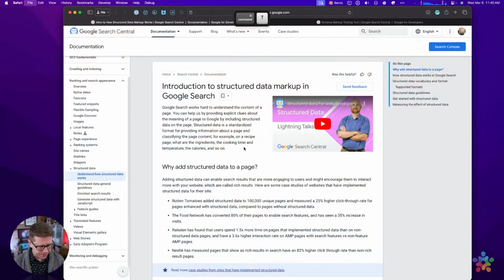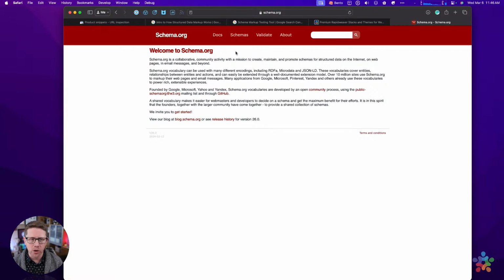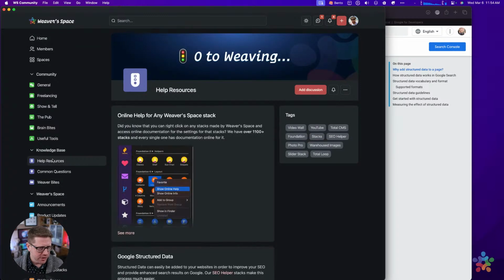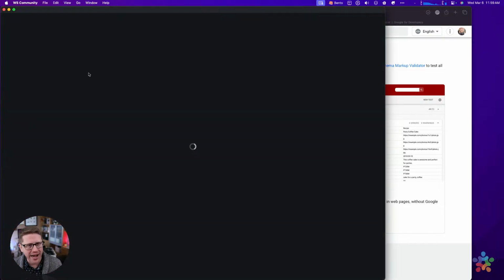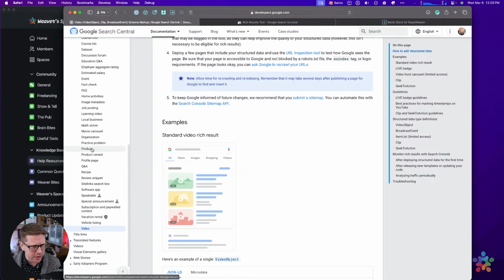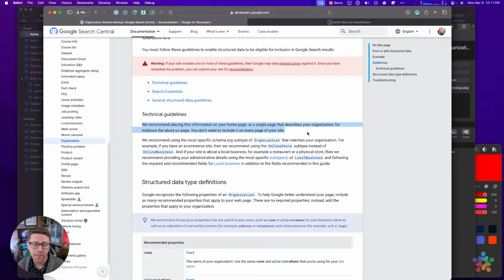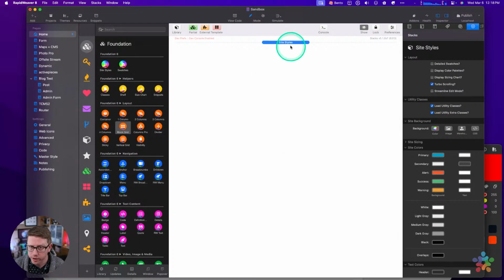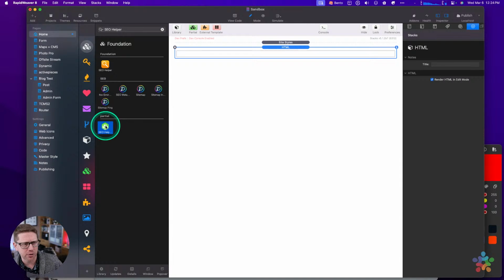Boost Your SEO with Structured Data - Live Stream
Are you ready to elevate your website's SEO and enhance its visibility on search engines? Join us in this exclusive live stream where we dive deep into the world of Structured Data and uncover its potential to transform your SEO strategy!

🚀 What You'll Learn:

Structured Data Basics: Understand what structured data is and why it's a game changer for SEO.
Implementation Guide: Step-by-step walkthrough on how to implement structured data on your website.
Tools & Techniques: Discover the tools you need to create, test, and validate structured data.
Live Q&A: Get your questions answered in real-time.
🔍 Why Structured Data?

Structured data allows search engines to not only crawl but truly understand your website content, making it a critical element in SEO. From enhancing your site's appearance in search results with rich snippets to improving content relevancy, structured data can dramatically increase your website's search visibility and user engagement.